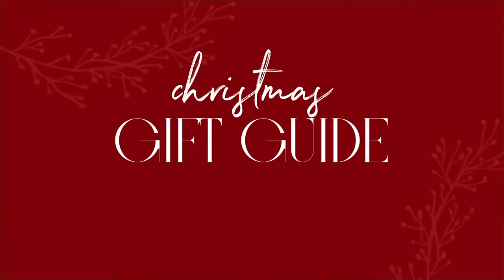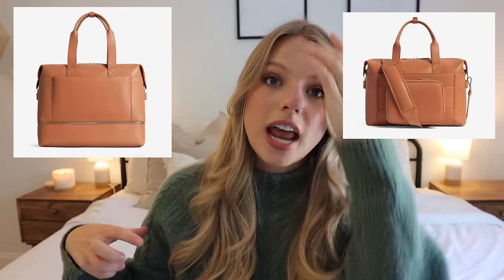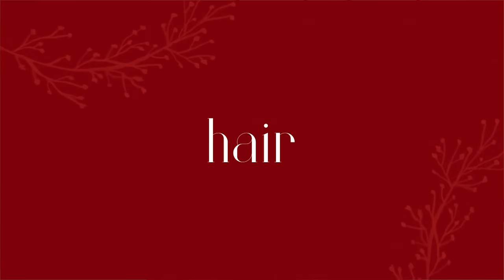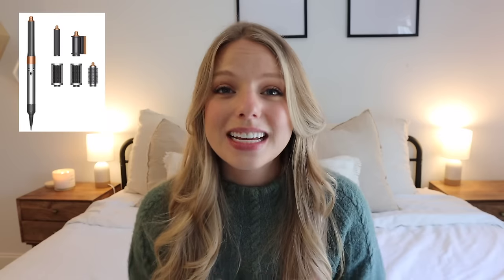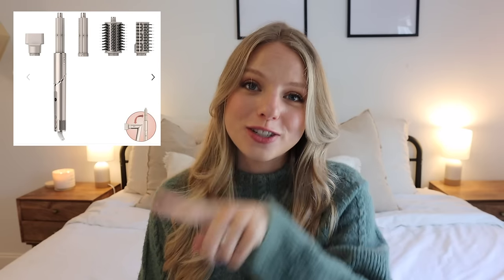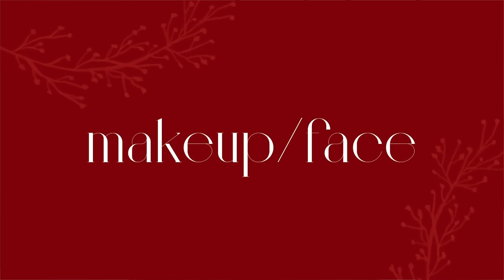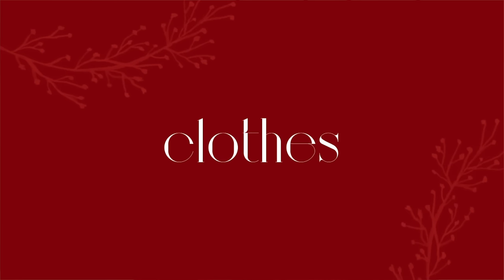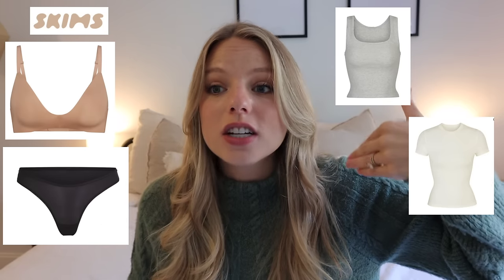100+ CHRISTMAS GIFT IDEAS FOR ANYONE 2023! *ultimate gift guide* under $25, $50, $75, & $100+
Today's video is 100+ CHRISTMAS GIFT IDEAS FOR ANYONE 2023! *ultimate gift guide* under $25, $50, $75, & $100+

Decor/home//
Light for candle//
Anthropology glasses//
Ember mug//
Anthro cheese knives//
Anthro serving spoons//
Pura scent diffuser //
Volcano candles//
Glass coffee cups//
Glass mugs//
Cute coffee straws//
Espresso machine Breville//
Barefoot dreams blanket//

Accessories//
Lululemon beltbag//
Lululemon beltbag Sherpa//
Lululemon wallet keychain//
Quality purse madewell//
Madewell beanies//
Yankees hat//
Vintage Yankees hat//

Tech//
Polaroid printer that connects to phone//
Record player//
Apple home pod//
Apple TV //
Film camera from Target//
Film Camera - disposable //
pop socket//
Hatch alarm clock //
Personalize case of iPhone case//

Journaling girlies//
Cute journal//
Cute sticky notes//
Barnes & noble gift card w/ a Starbucks gift card

Games//
For the girls//
New phone who dis//
Monopoly deal//
Think n' Sync//

Beauty:
Hair//
Dyson airwrap//
shark dupe Flex Style//
Olaplex No. 3//
Hair rollers//
Claw clips//

Makeup/face//
Drunk elephant Polypeptide cream//
Drunk elephant D bronzi drops//
Drunk elephant eye cream//
Rhode beauty lip peptide treatment//
Milk brow lamination//
Charlotte Tilbury cream bronzer//
Merit flush balm//
Merit lip oil//
Olaplex lash serum//
Mighty patch//
Facial //
Massage//

Body//
Sol De Janerio bum bum cream//
Sol De Janerio Hair mist//
Marc Jacobs daisy love//
Sephora perfume Set Sampler gift//
Barefoot dreams robe//

Jewelry//
Oura ring//
Pandora engraved necklace//
Kendra Scott //

Clothes//
Alo set Hoodie//
Alo set Joggers//
Free people jacket//
Graphic sweatshirts//
Lululemon align leggings//
Skims bras//
Skims underwear//
Viral pajamas//

Shoes//
Uggs Ultra Minis//
Ugg Fuzzy//
New balances grey//
New balances brown//
Boston Birkenstocks//
Vejas sneakers//
Blundstones dress boot//
Socks Puma//
Madewell cloudlift socks//

Subsriptions
Coffee bag subscription
Tea subscription